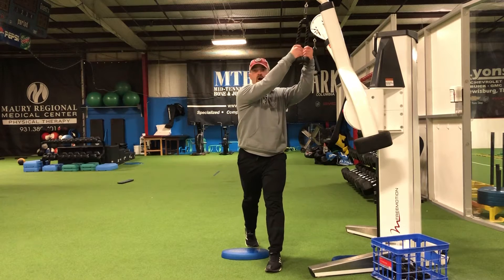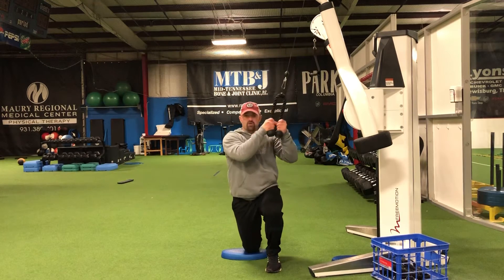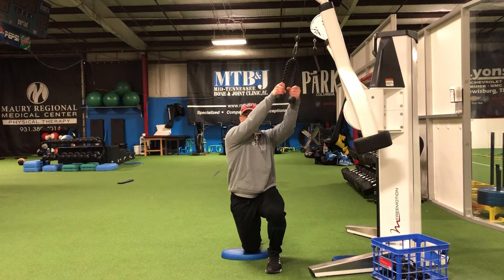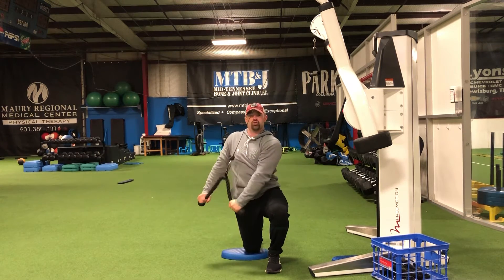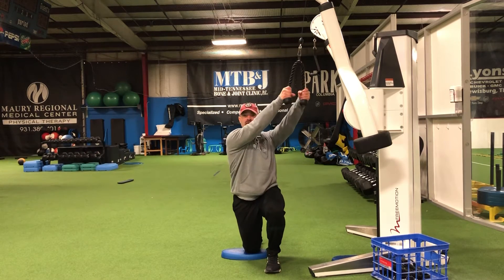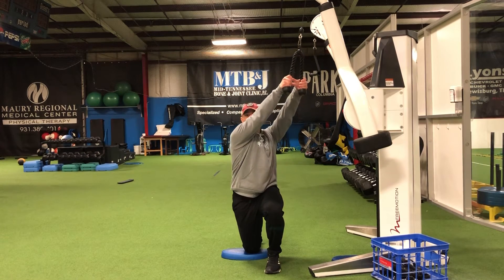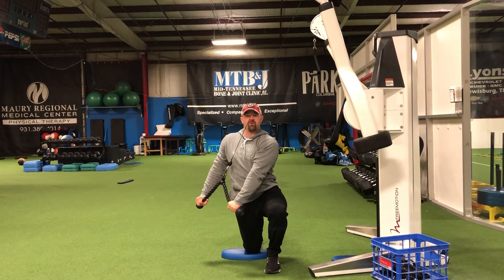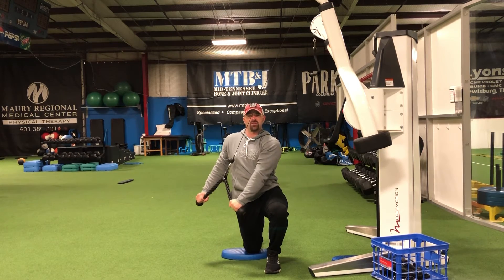Half kneeling chop